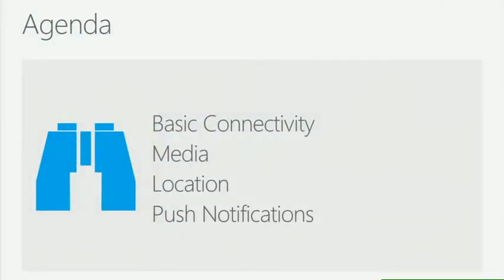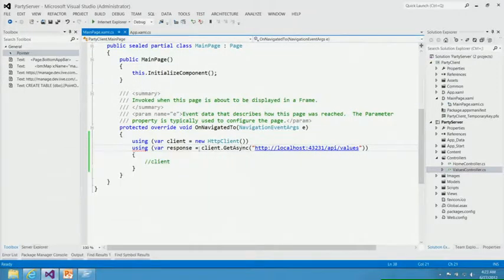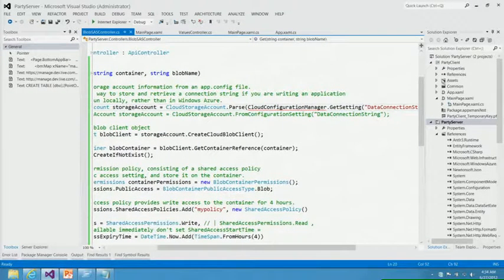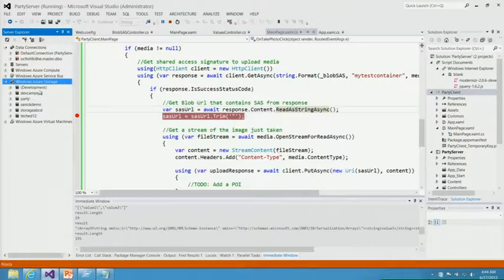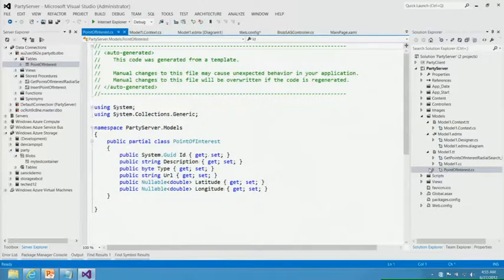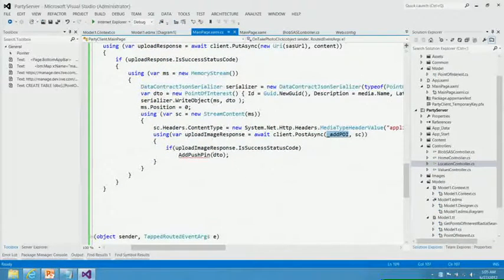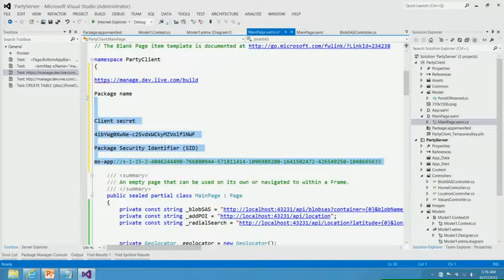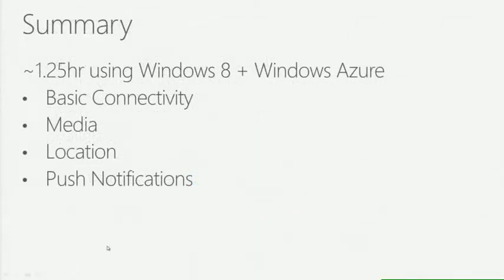TechEd Europe 2012 Building Connected Windows 8 Apps with Windows Azure